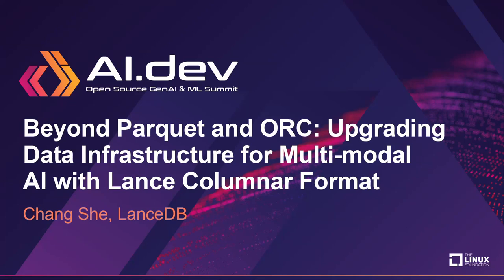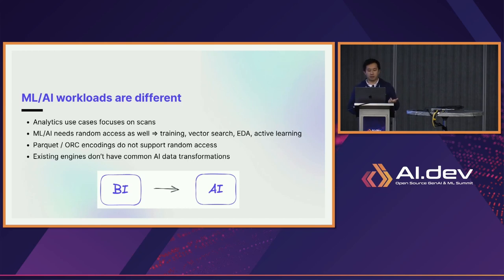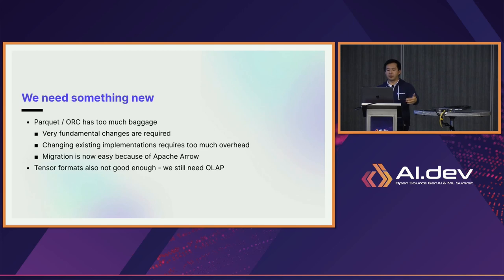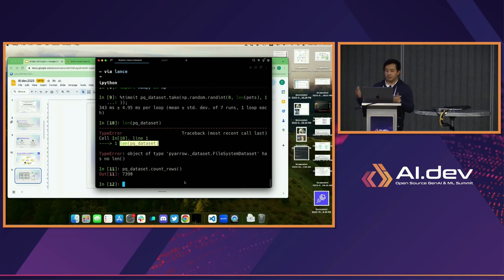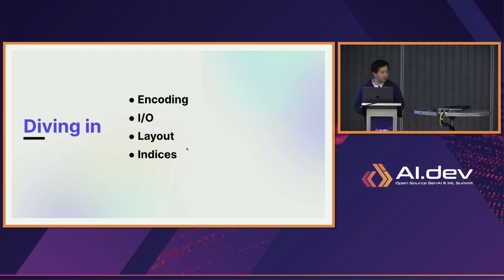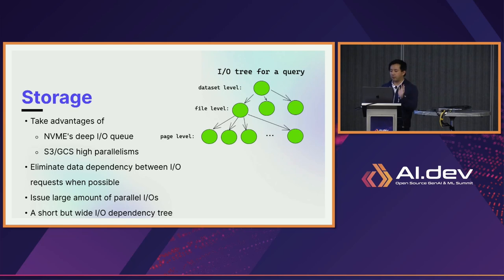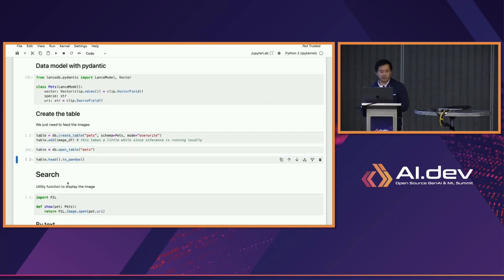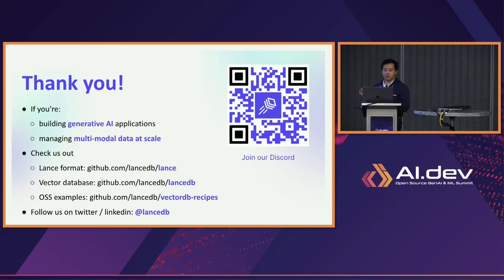Beyond Parquet and ORC: Upgrading Data Infrastructure for Multi-modal AI with Lance Col... Chang She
Beyond Parquet and ORC: Upgrading Data Infrastructure for Multi-modal AI with Lance Columnar Format - Chang She, LanceDB

AI has the potential to become ubiquitous across enterprises. This brings a host of new challenges to data lakehouses. Existing formats like parquet and ORC are not well suited for ML/AI workloads like vector search, deep learning, model evaluations, EDA for unstructured data, and more. Lance is a new open source columnar format that offers more than an order of magnitude better performance for AI workloads and is optimized for modern storage options. In this talk we'll motivate the new format, talk briefly about how it's designed, and see how it can be applied AI workloads to offer significantly better performance with nearly zero additional effort.